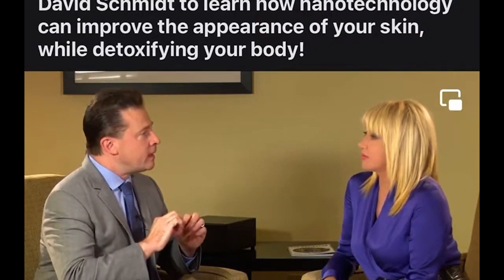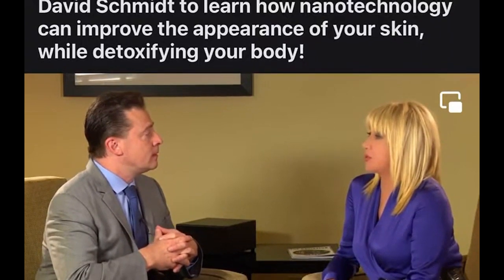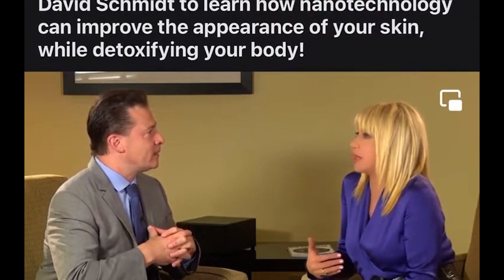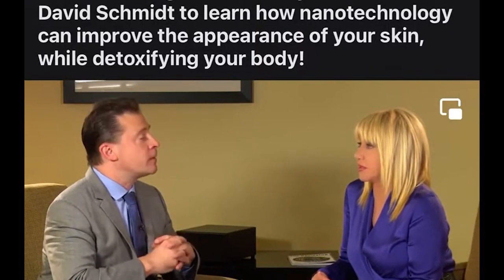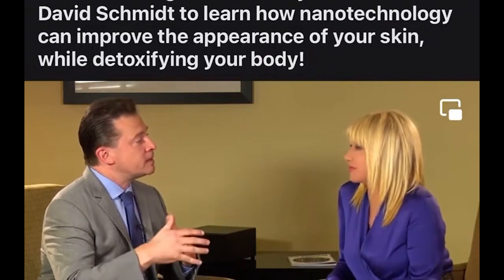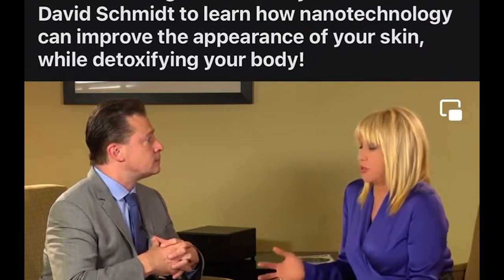Alavida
For more information on the product or to order please go to:
Lifewave.com/JeanSuccess